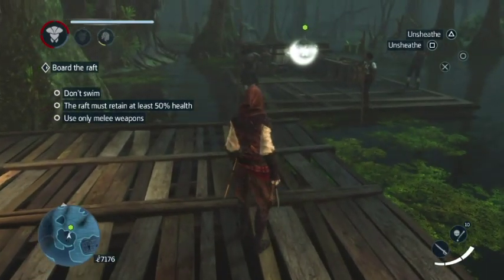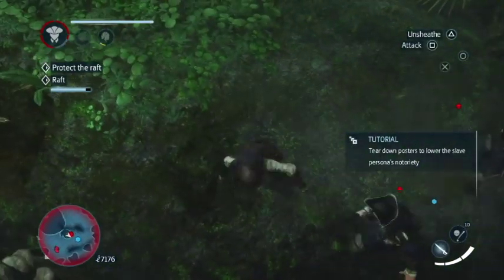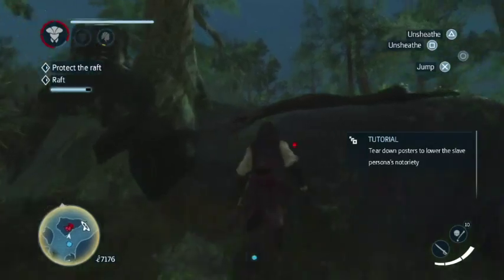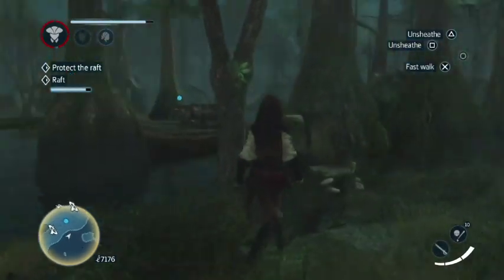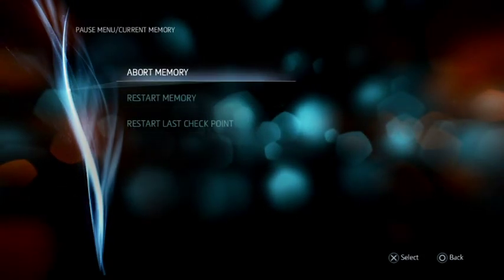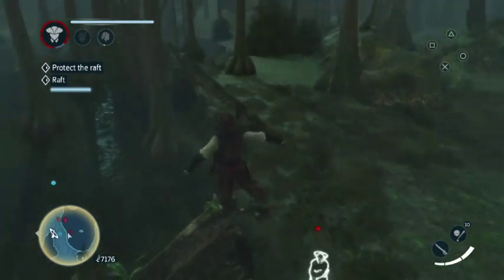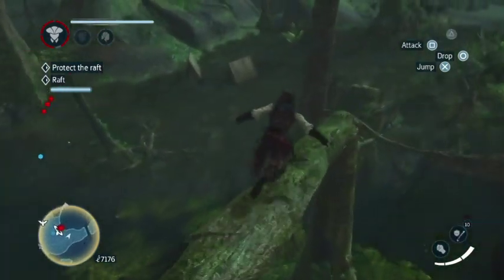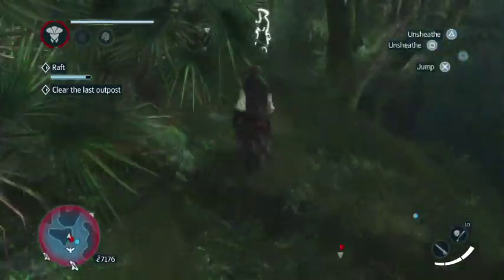AC: Liberation Remastered Seq 7 Mem 2 Walkthrough